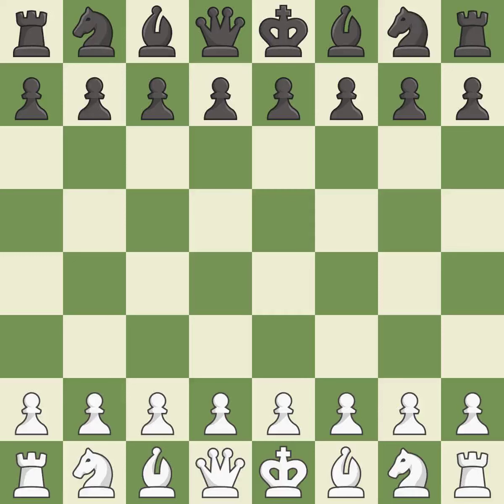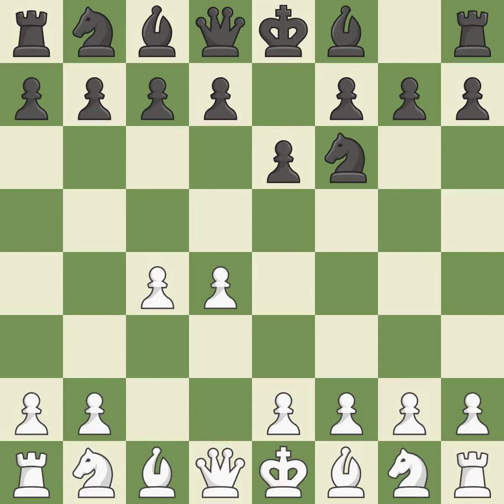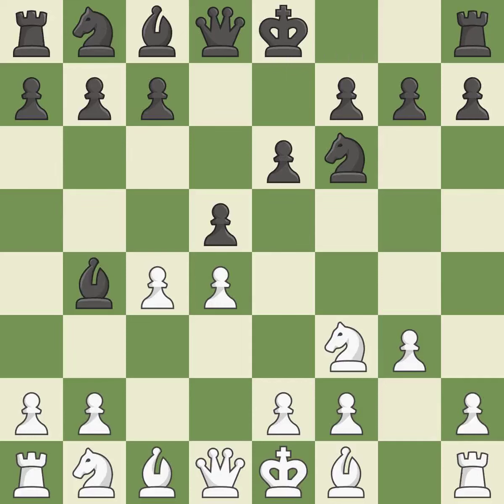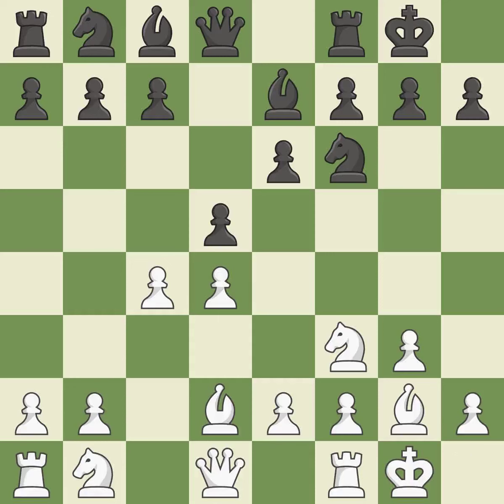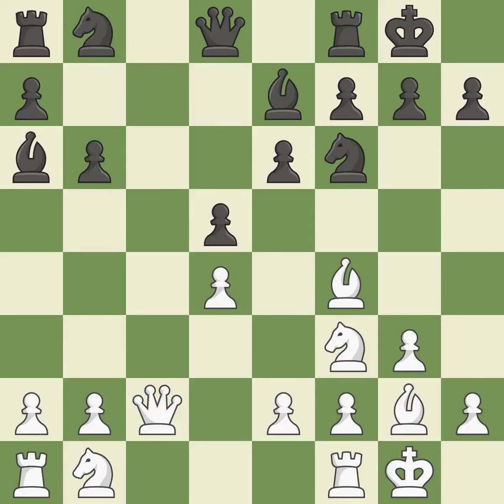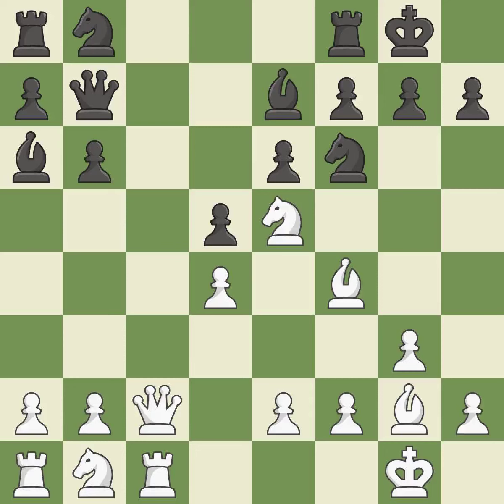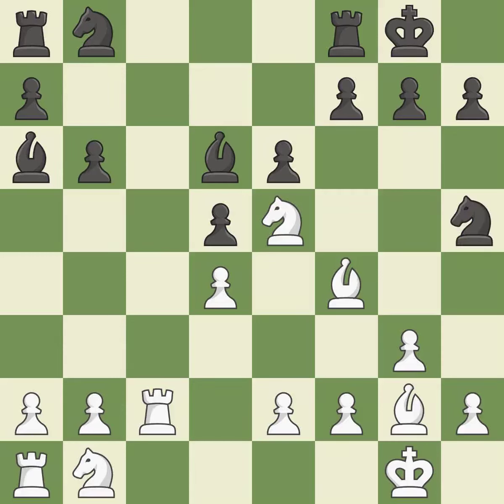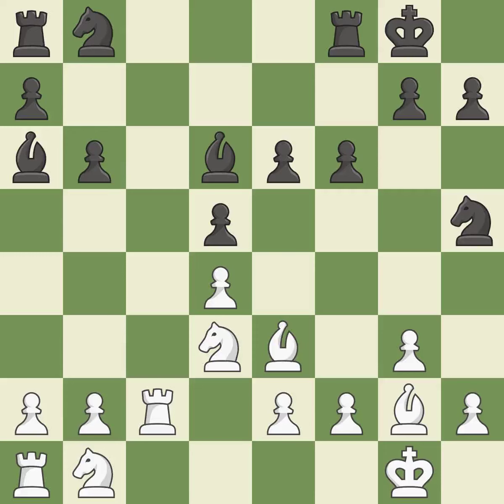White Aronian, L., Black Topalov, V.,Queen's Gambit Declined: Catalan Opening, Event 18th Amber Rap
Queen's Gambit Declined: Catalan Opening, Event 18th Amber Rapid, Site Nice FRA, Date 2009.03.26, Round 11, White Aronian, L., Black Topalov, V., Result 1/2-1/2, ECO E10, WhiteElo 2750, BlackElo 2796, PlyCount 33, EventDate 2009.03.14